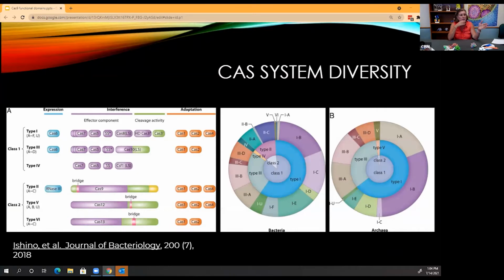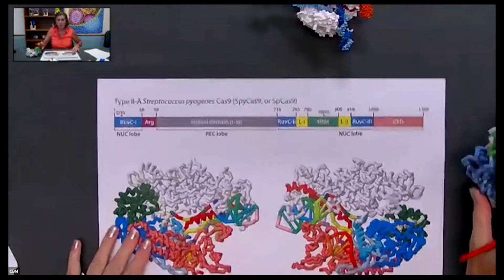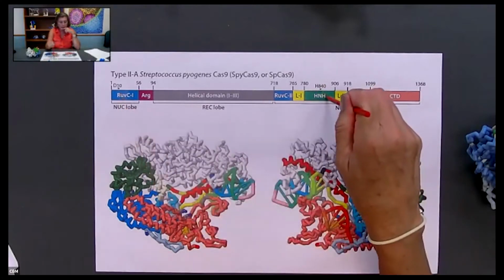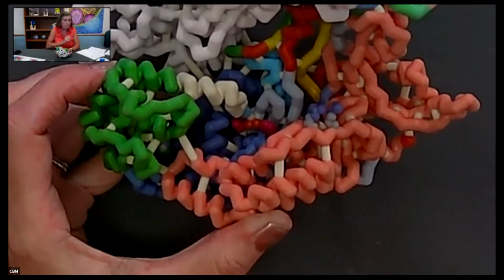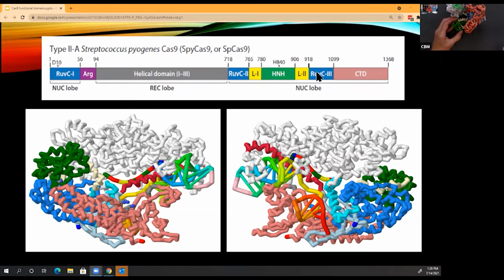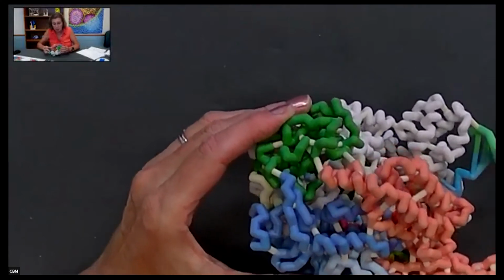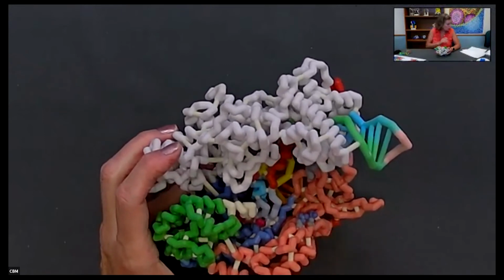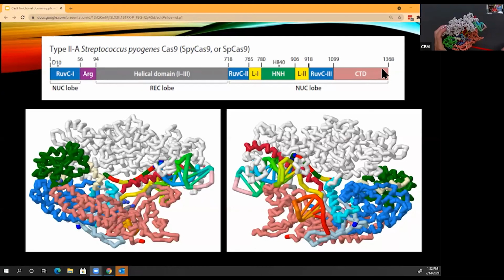Cas9 Functional Domains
Diane Munzenmaier, PhD from the MSOE Center for BioMolecular Modeling examines the domains of the CRISPR Cas9 protein and how they relate to the function of the Cas9 protein.